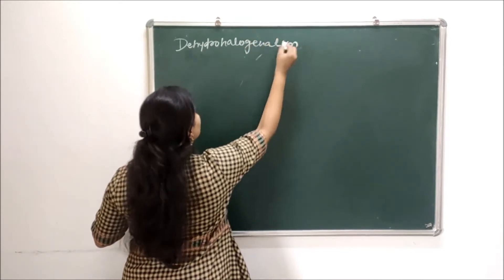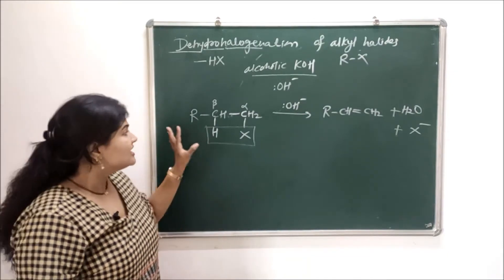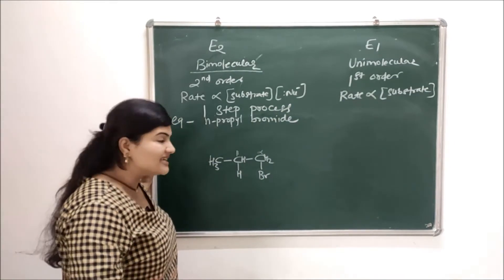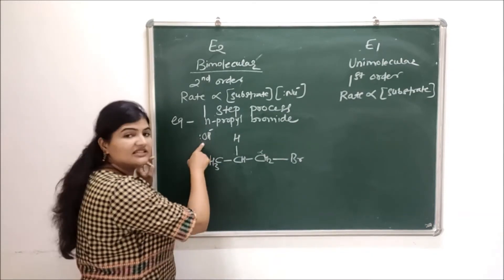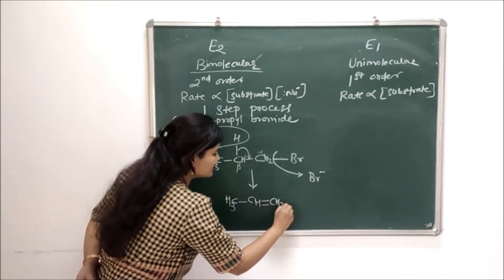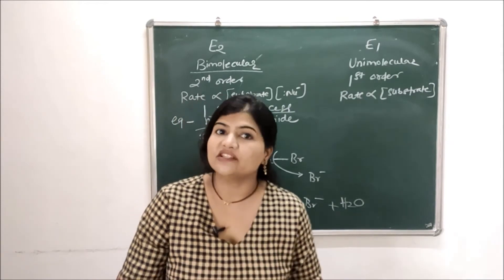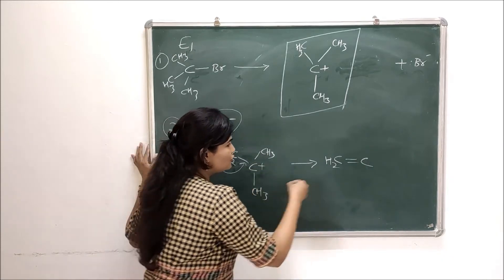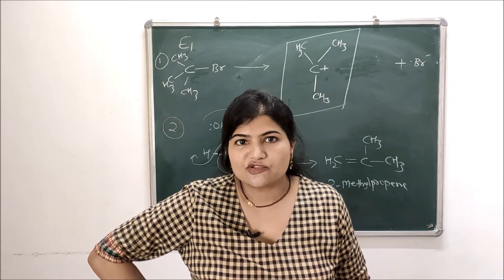Elimination reactions and E1 & E2 reaction mechanism explained # Be Pharmawise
In this video, we will discuss what are elimination reactions, their examples and the mechanisms of E1 and E2 elimination reactions  in detail. I have taken an example of dehydrohalogenation of alkyl halides.
This video is useful for students studying B.Pharmacy subjects, GPAT preparation, CSIR NET chemical science, NEET, JEE preparation, science class 11 chemistry, class 12 chemistry, organic chemistry etc.

Also share the video with your friends and help them and me as well.
Your love and support in the comments section encourage me to create more useful content for you all.